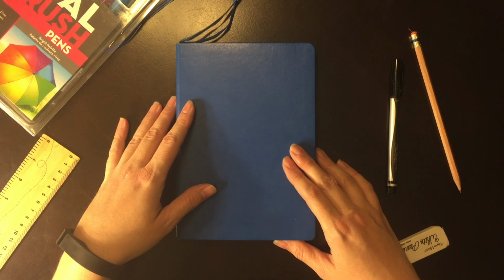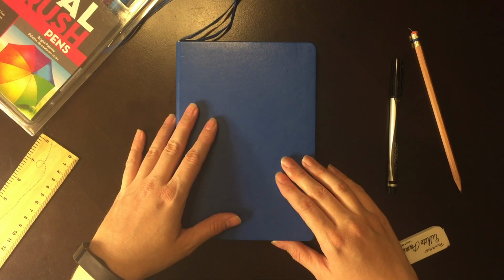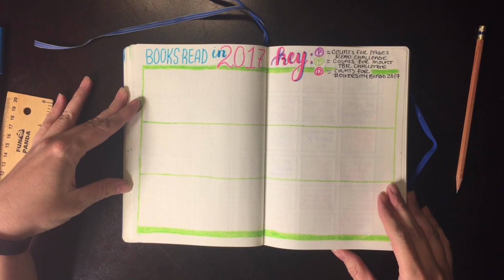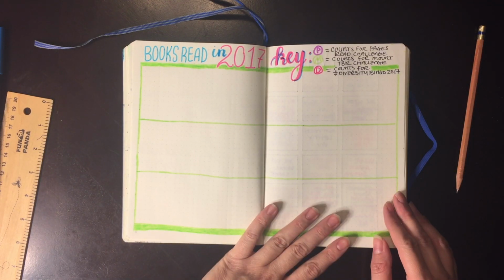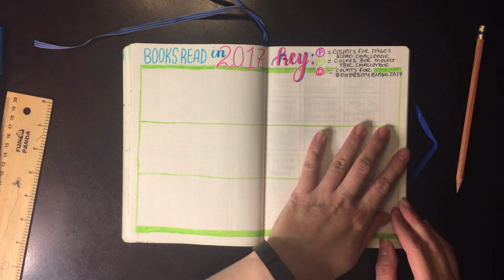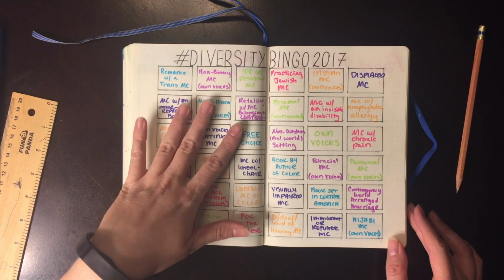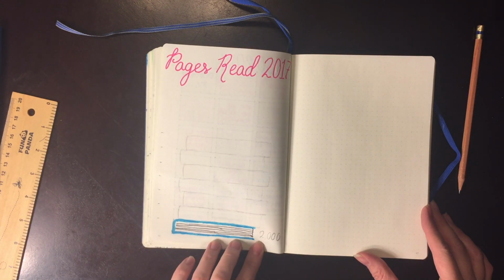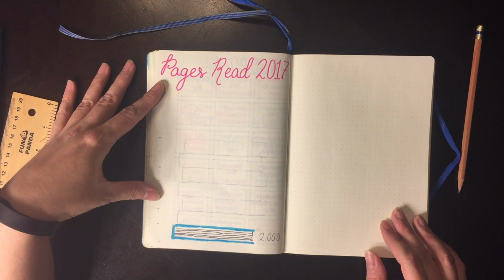2017 Reading Challenges | Bullet Journaling for Book Bloggers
As a reader and a book blogger, I like to participate in a few reading challenges each year. This video is all about the reading challenges I'm attempting in 2017, and how I'm incorporating them into my bullet journal.

Here are links to the challenges that I'm doing this year:

Goodreads Challenge (You need a Goodreads account, and you can set a personal goal for the 2017 Reading Challenge, but I don't think it's available yet.)

Pages Read Challenge: In 2016, I participated in one hosted over at The Crafty Engineer's Bookshelf but I don't think she's hosting again in 2017, so I'm signing up for this one

DiversityBingo2017: I found this one on Twitter and I don't know if there's a sign up post for it anywhere, but here are a couple of the tweets announcing the challenge